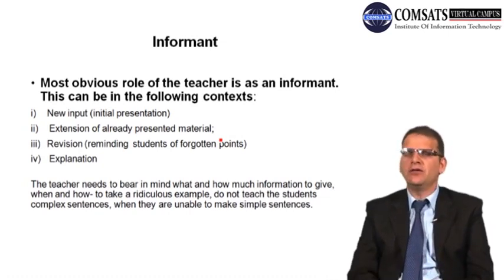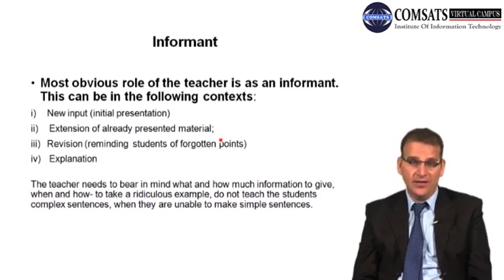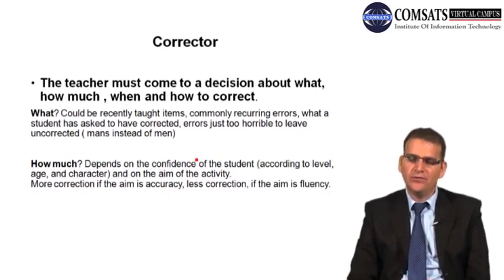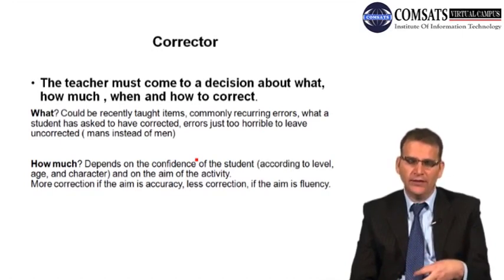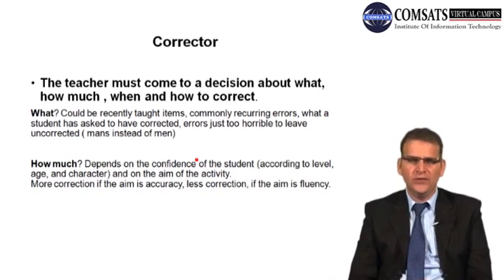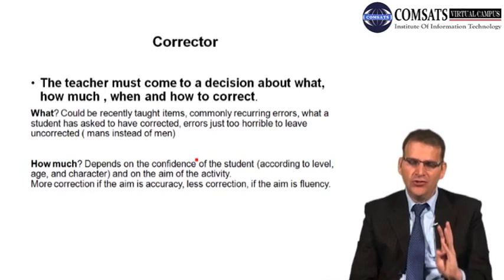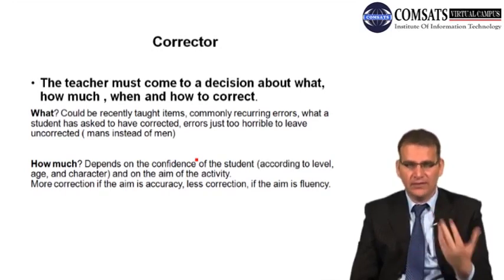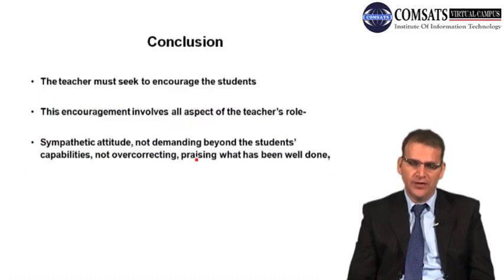TEFL-II | ENG555 Lecture 02